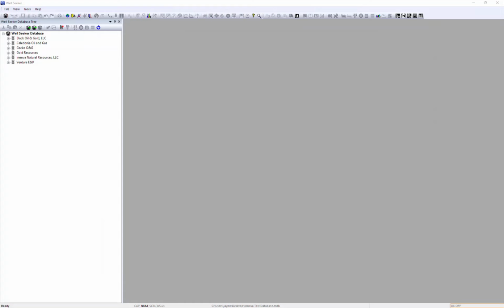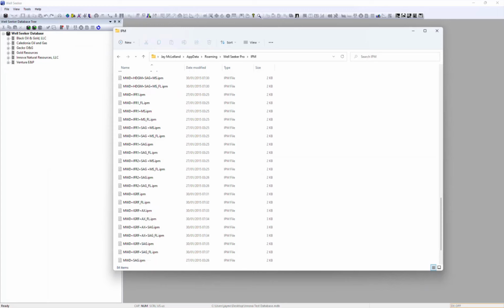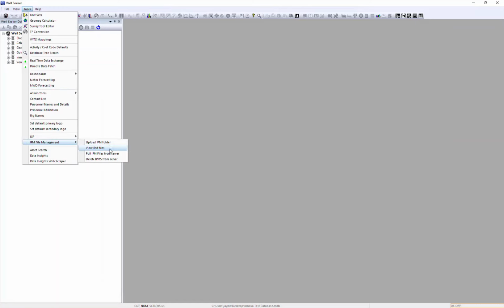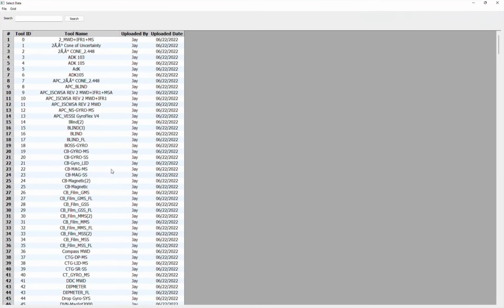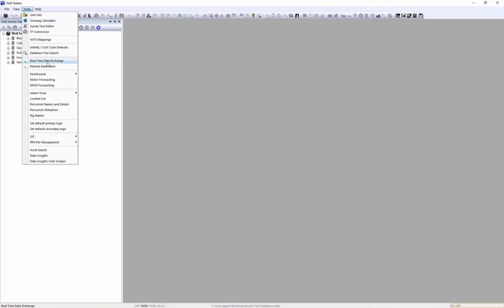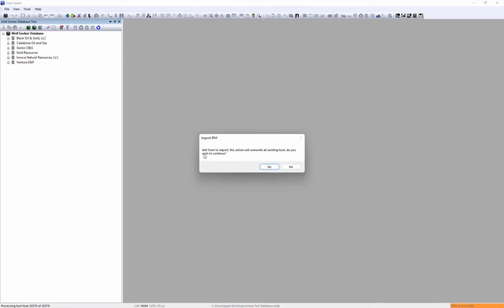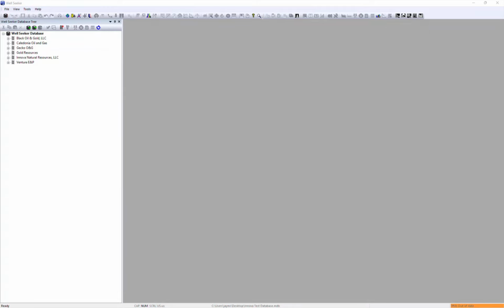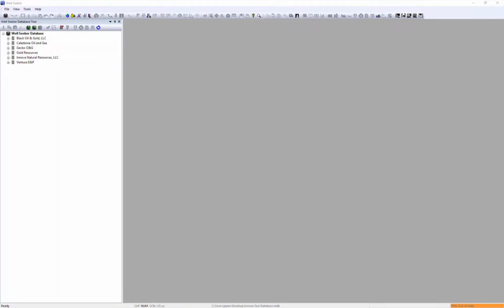IPM File Management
This video introduces the user to IPM file management feature within Well Seeker Pro.